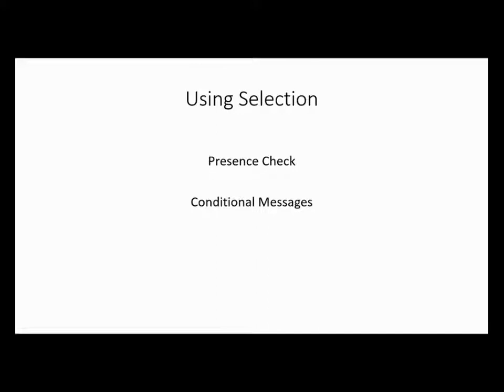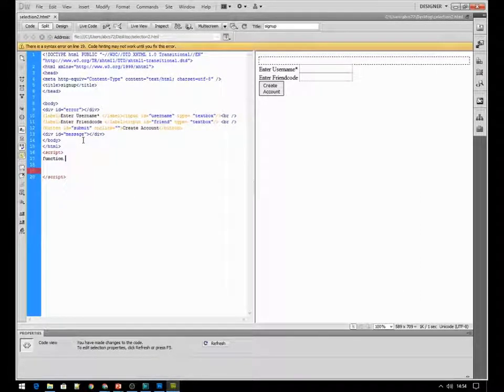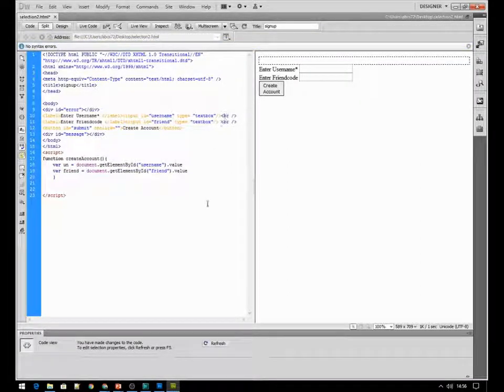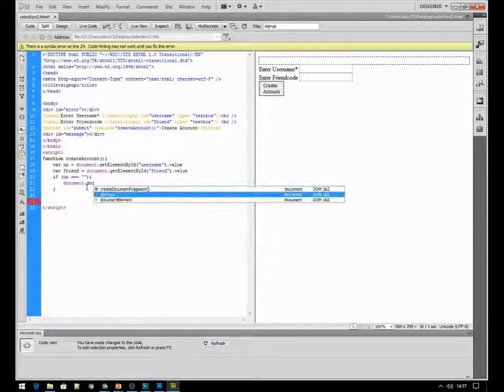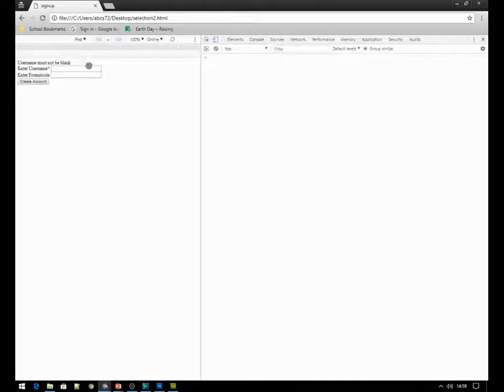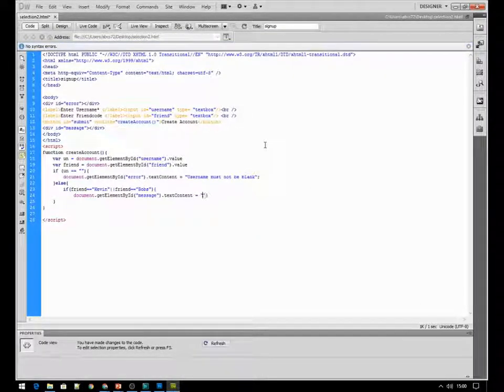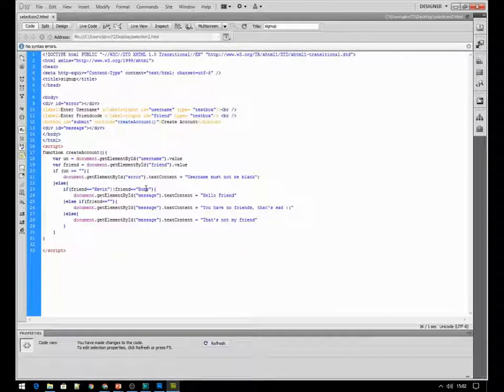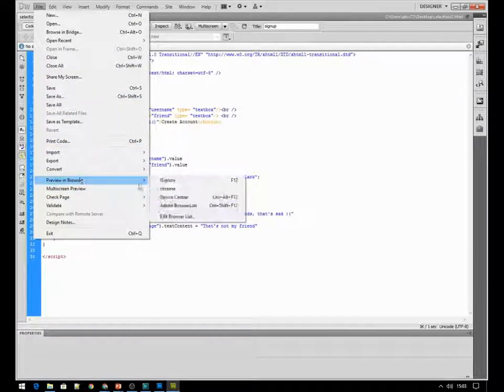A2 IT JavaScript 7 - Using Selection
In this video we take what we learned in video 6 and use it on a webpage.

We will create a presence check on a textbox and also conditionally add a message depending on what the user has typed in.